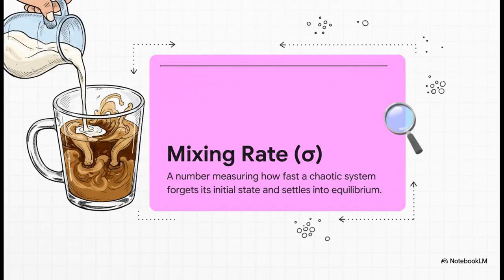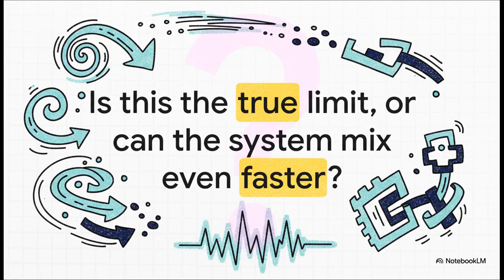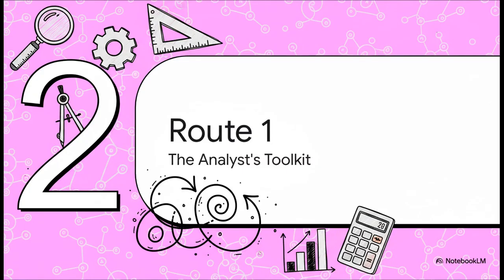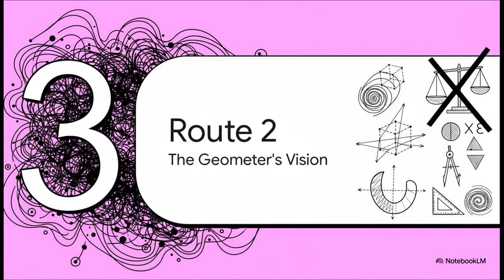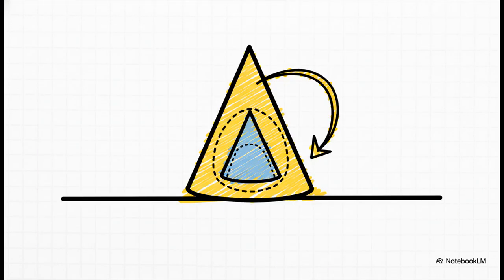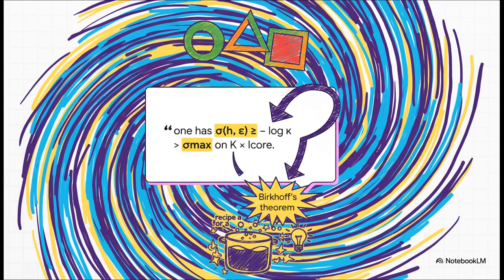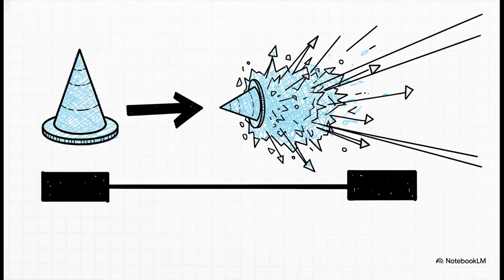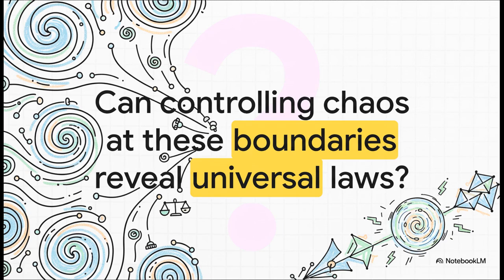Paper 40 - The Mixing Boundary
Paper 39 framed two routes toward a sharper mixing bound. Paper 40 walks both of them - and maps exactly where each one breaks down.

On the analytic side (Route 1), Theorems 1.3 and 1.4 connect the mixing-rate exponent sigma(h, epsilon) to the twisted Lasota-Yorke contraction factor and the certified spectral gap through explicit inequalities. These are unconditional and fully proven, but they cannot improve sigma_max without tighter Lasota-Yorke constants from new geometric input.

The geometric side (Route 2) is where the real structure emerges. Paper 40 constructs positive BV cones for the twisted operators and equips them with the Hilbert projective metric. Theorem 1.1 proves, unconditionally, that on the central window I_core = [0.84, 0.90] the operator preserves the cone and the projective diameter of the image is bounded by an explicit constant D_core at most 4 log 2. The geometry is clean and controlled inside I_core.

Theorem 1.2 states the conditional payoff: if three cone-geometric hypotheses hold (cone preservation in a stricter delta-cone, bounded distortion, and a contraction factor kappa strictly below theta_max), then Birkhoff's contraction theorem guarantees sigma(h, epsilon) strictly exceeds sigma_max on K x I_core. This is explicitly conditional - the paper does not claim these hypotheses are verified.

Proposition 1.5 identifies the obstruction. Near the boundary values epsilon=0.70 and epsilon=1.10, distortion can blow up and the cone-diameter bounds may diverge. The edges of I_rig are where geometric control fails. The investigation now has a sharp target: understand distortion at the boundary, and the rest follows.

Auto-caption corrections:
- ~01:32: "Losseter-York inequality" should be Lasota-Yorke inequality (after Andrzej Lasota and James Yorke)
- ~04:50: "Burkhoff's theorem" should be Birkhoff's contraction theorem (Garrett Birkhoff, 1957)
- ~00:30: sigma_max approx 0.1370 is described as a "universal speed limit" - this metaphor is inverted; sigma_max is a guaranteed floor (minimum mixing rate), not a ceiling. Larger sigma means faster mixing, so sigma_max is the slowest any cell can mix. The rest of the narrative is correct despite the flipped metaphor.